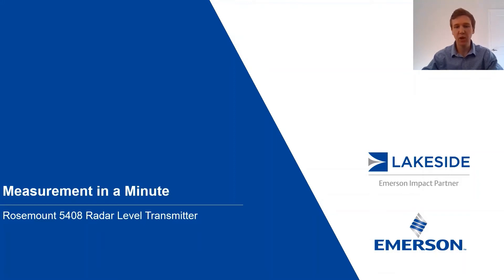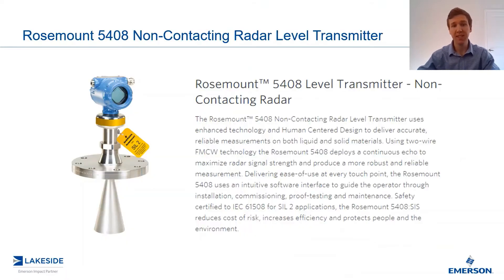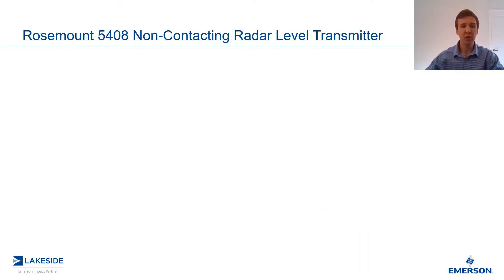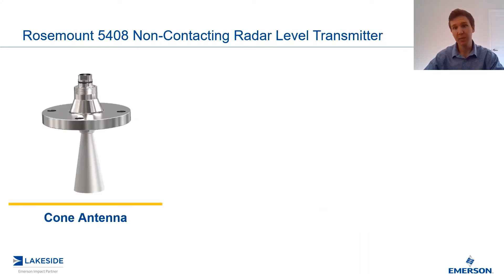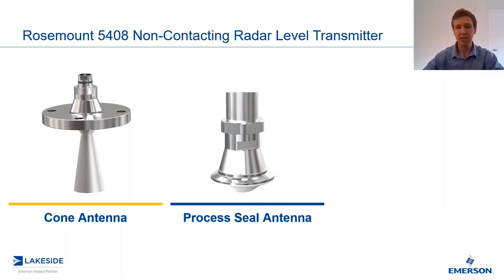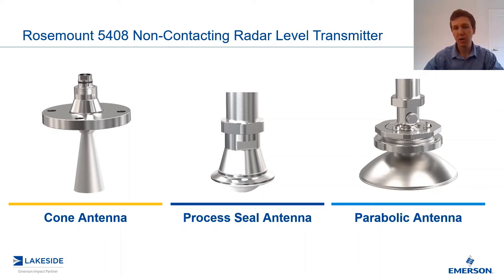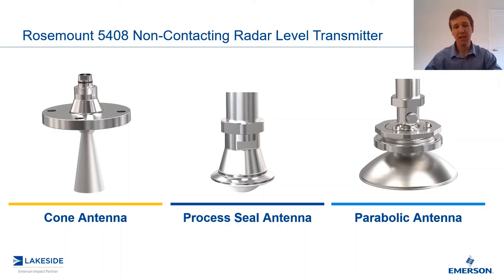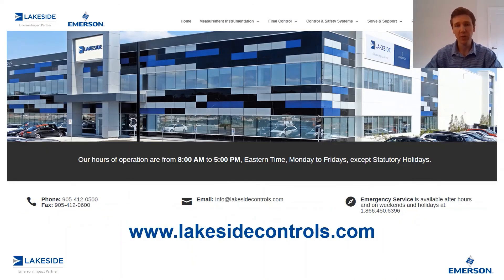Measurement in a Minute | Rosemount 5408 Antenna Selection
Discussion of the various antennas available for our Non-Contacting Radar and specific applications where each should be used.